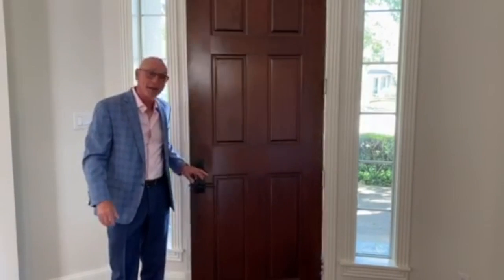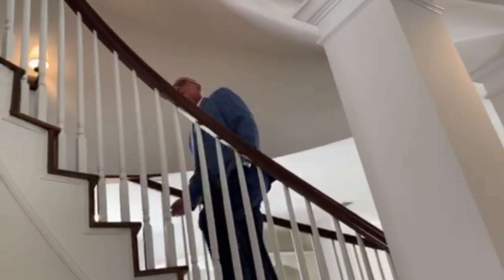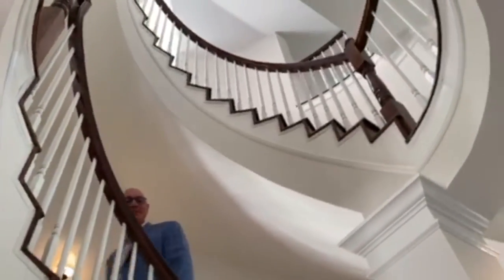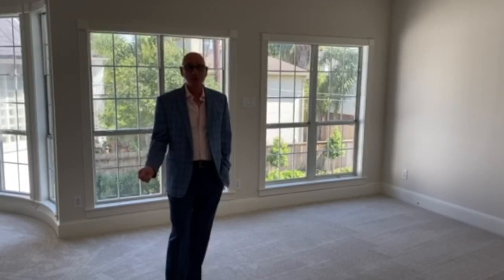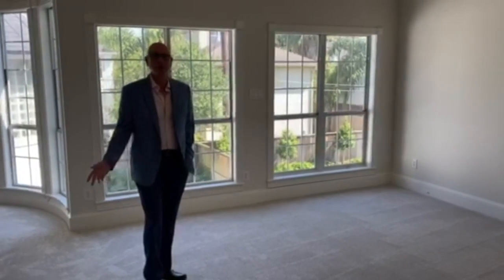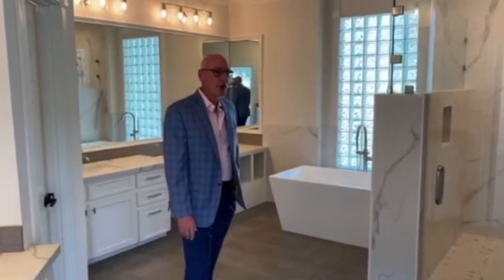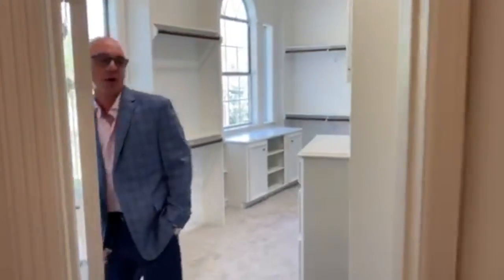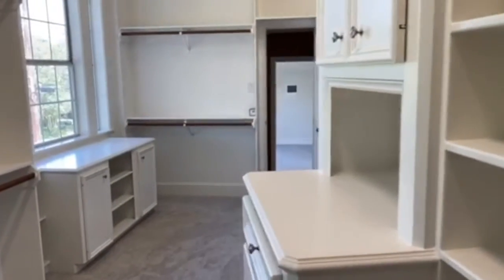4824 Willow HD 720p1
Preview of my listing at 4824 Willow St Bellaire TX 77401 MLS#: 46870671